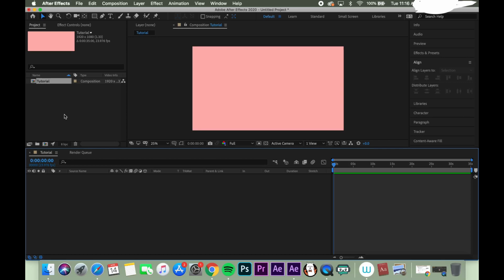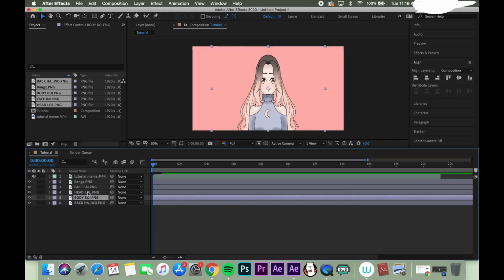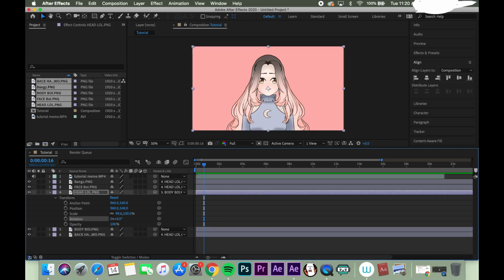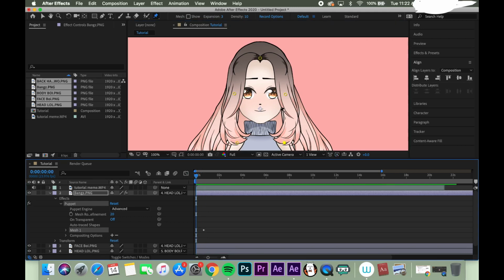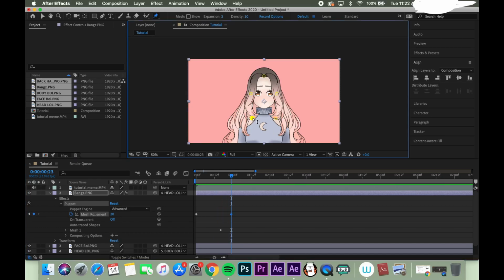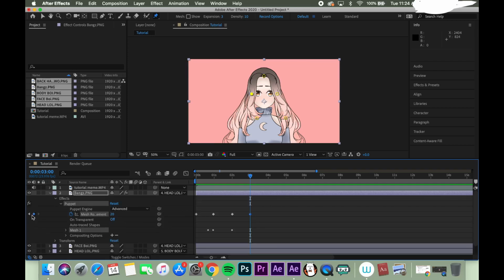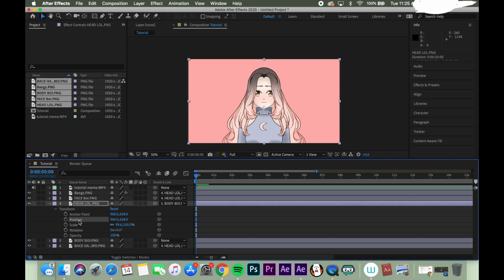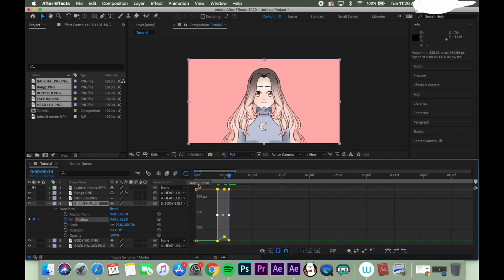How to do Head Bobbing + Hair Tweening in After Effects | Or Gacha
1,050 milk beads :D

if you press the like button it will turn blue, did you know that?

Programs
~ Adobe After Effects
~ CCP

Materials
~ Mah phone
~ Mah Laptop